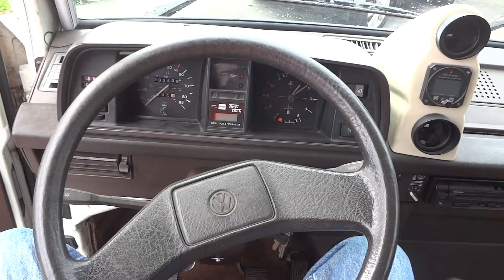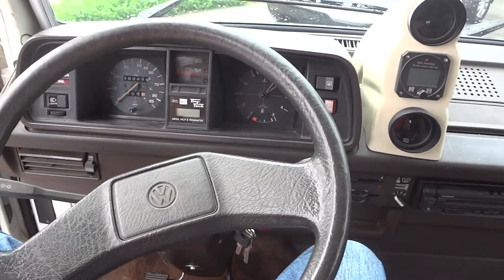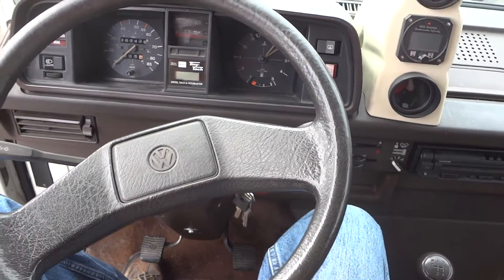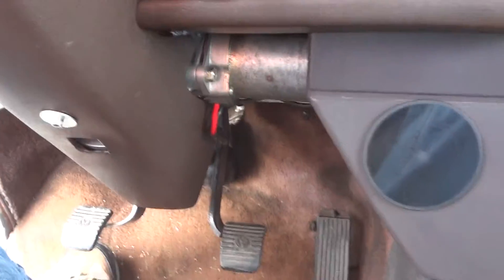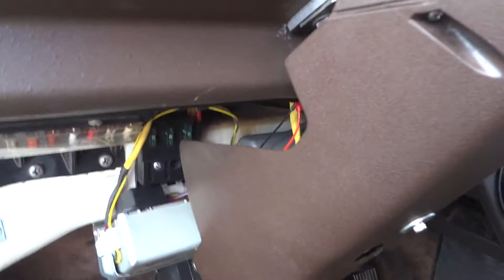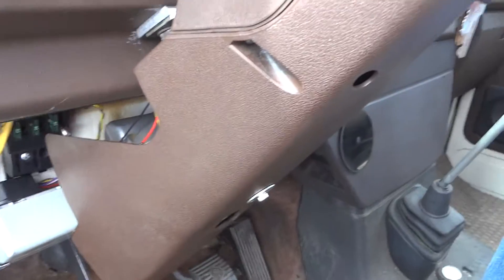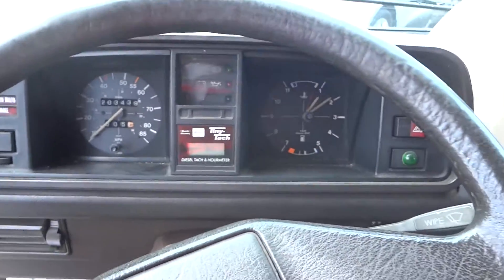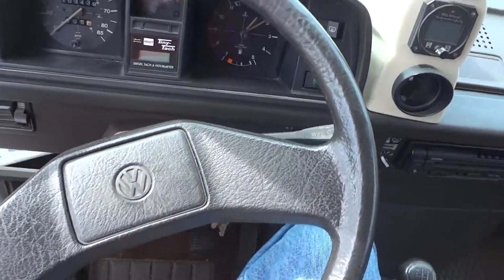Electric Assisted Power Steering - Using Saturn Vue unit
Here's a brief video of a Saturn Vue power assisted steering installed in an 82 VW Vanagon (Westfalia).

Sweeet!